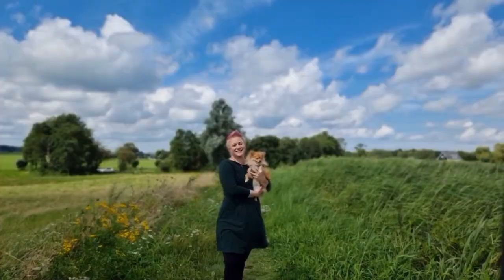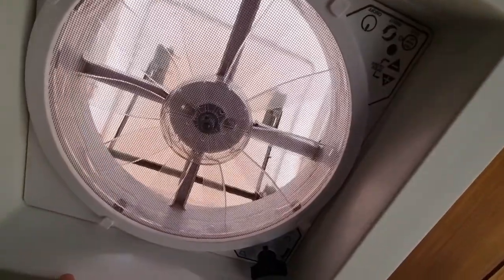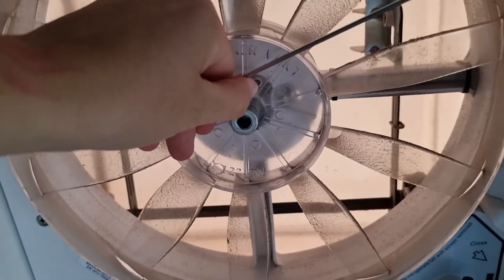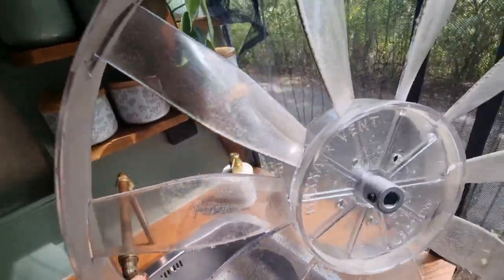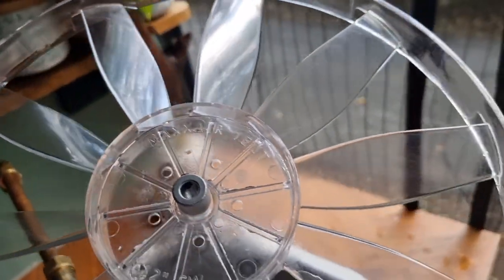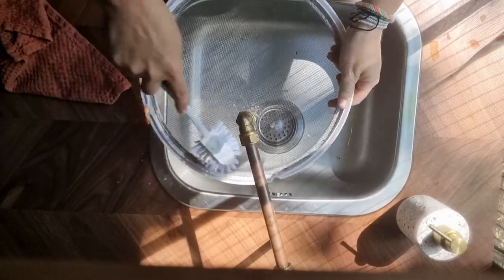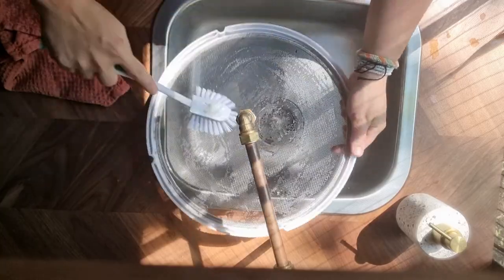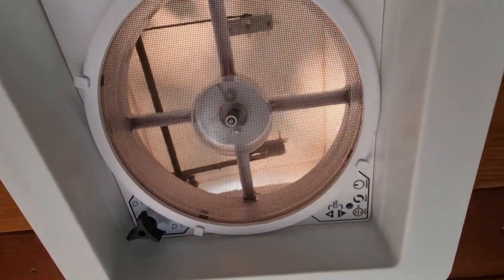How to CLEAN your MAXX AIR fan deluxe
Welcome to my step by step Maxxair Fan cleaning.

amazon wishlist:

In april of 2021 I decided to stop my dogwalking bussines and create a new life for us.
I started an online bussines to become a digital nomad.

Because i am a firm believer of manifesting your dreams i took the (scary)  plunge and left my business that felt safe and secure behind to make my ultimate dreams come true; living and traveling in a Van.

My dogs are :
Bobby Janus a 8,5 year old shih tzu/matlese mix (Male)
Pilou Takoda Doortje a 1,5 year old Pomchi (Female)

Travel in the Van with two dogs.
And relaxing videos to help you cope with everyday stress.